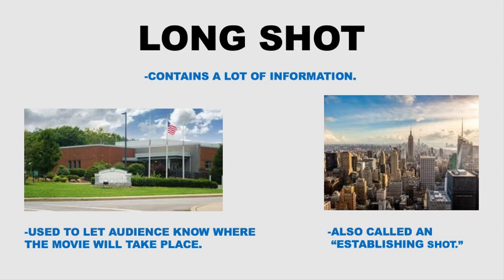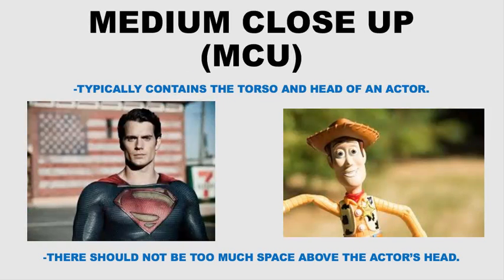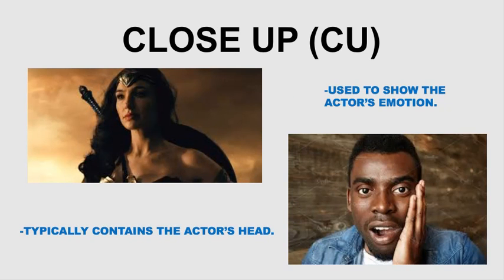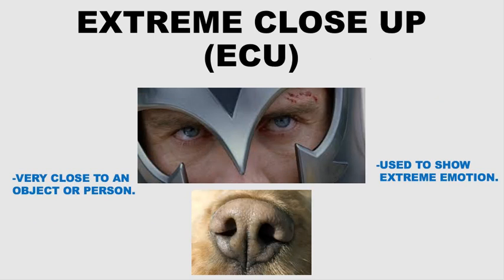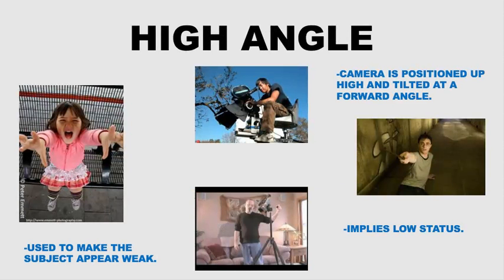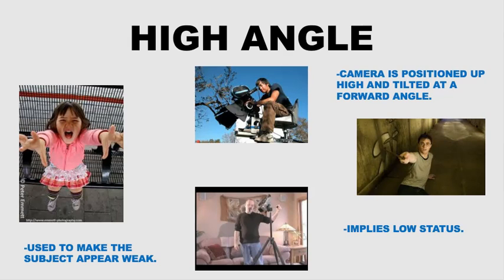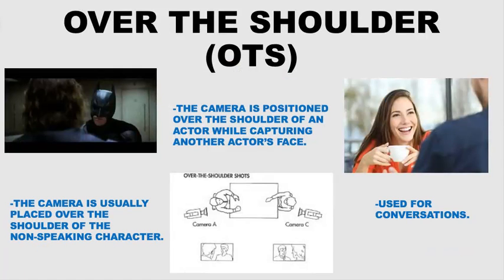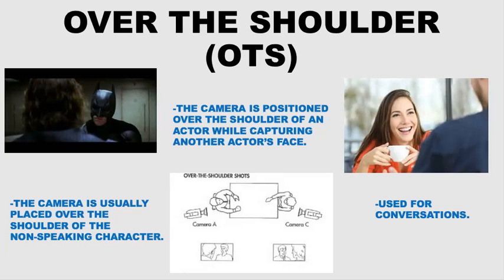Camera Angle Lesson